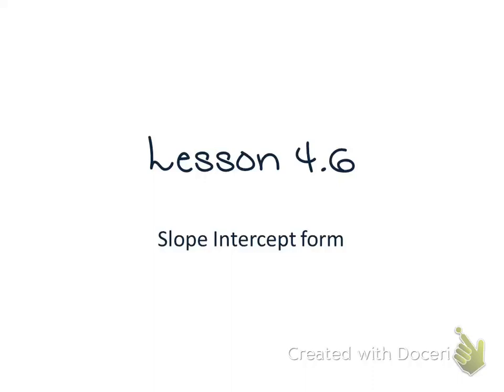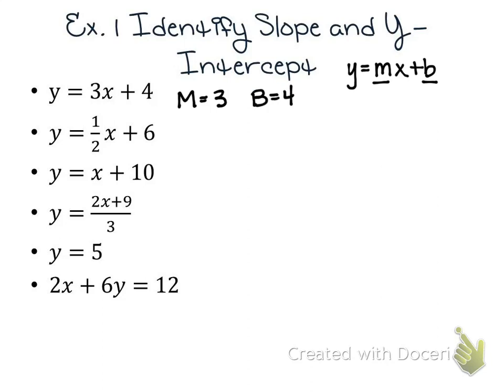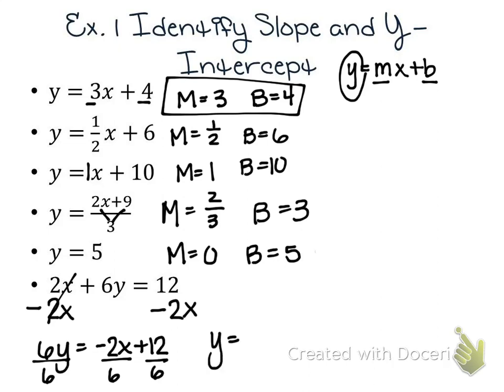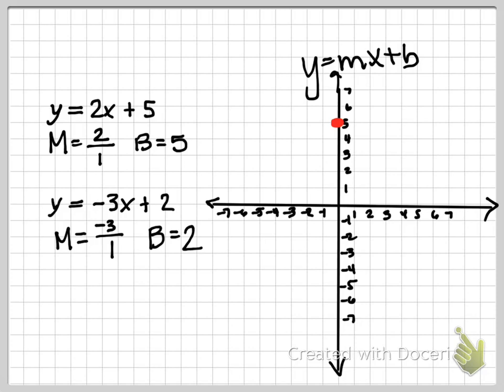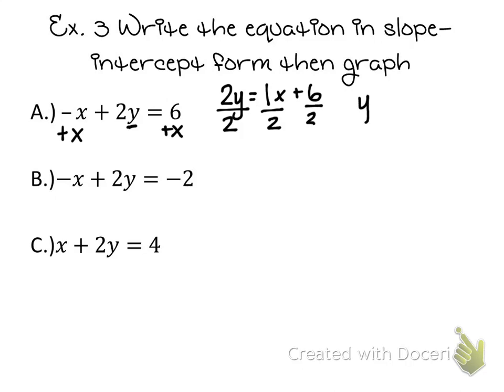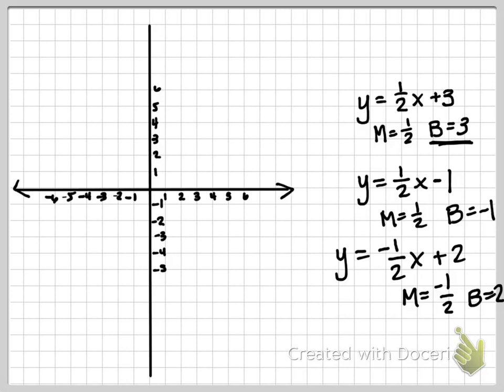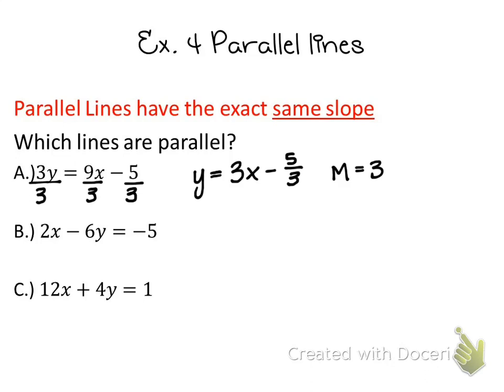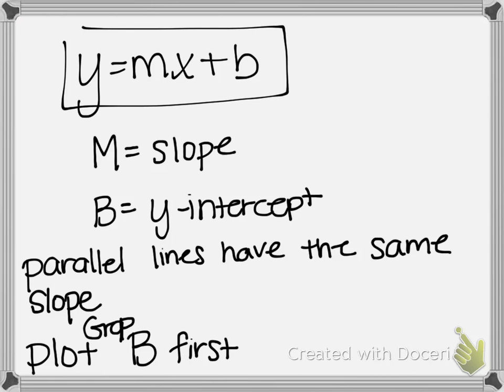Algebra I- Lesson 4.6 slope intercept form